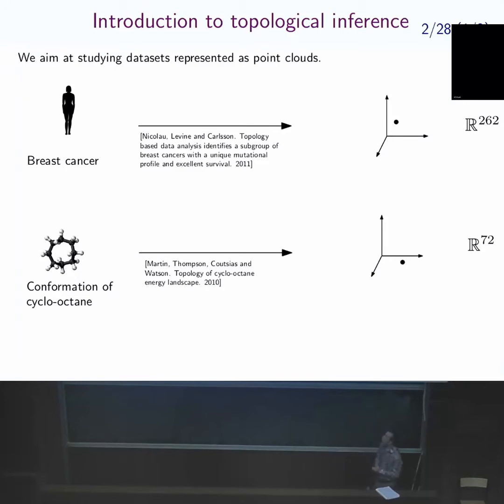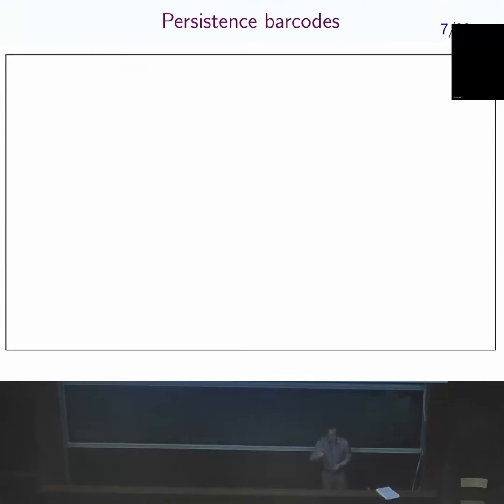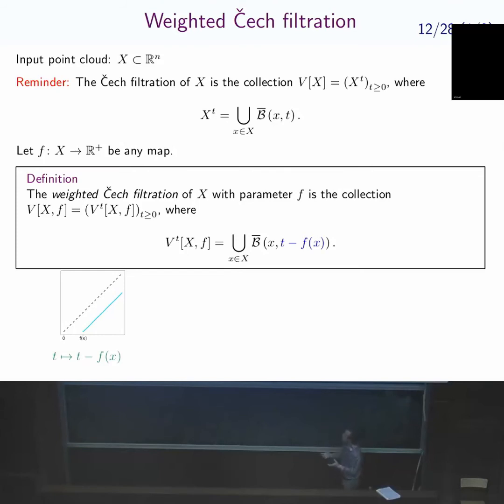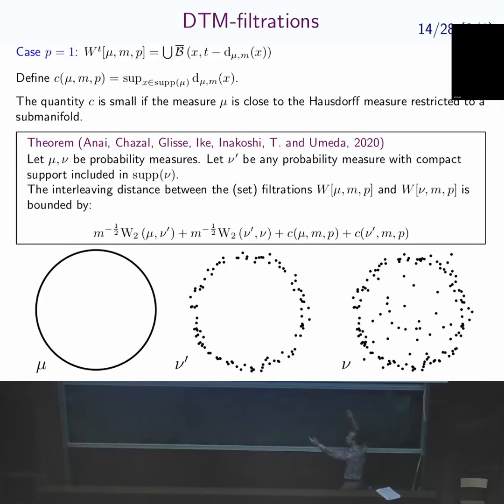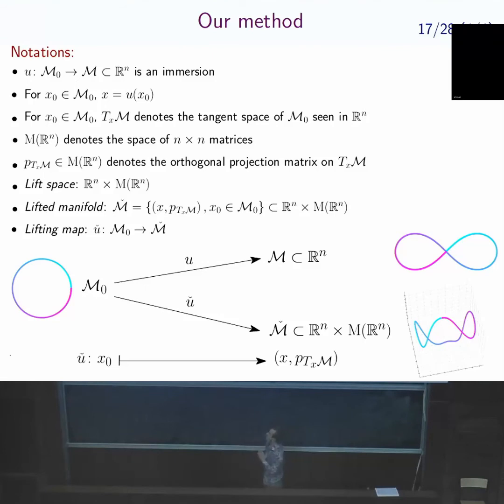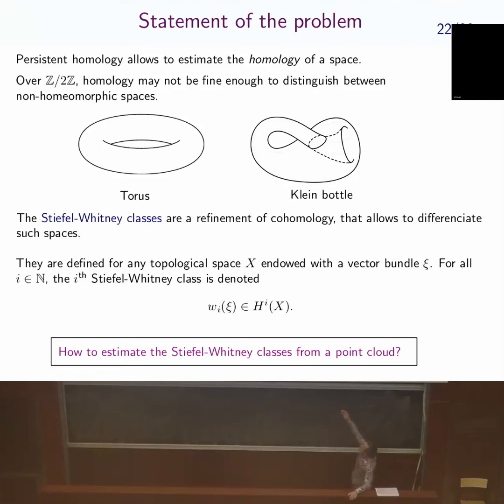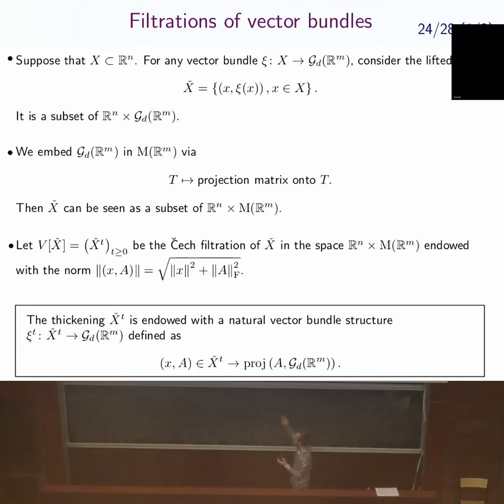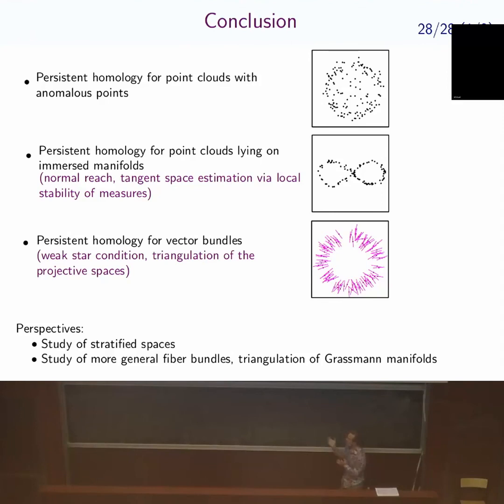Thesis Defense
Recording of my thesis defense at Laboratoire de Mathématiques d'Orsay.